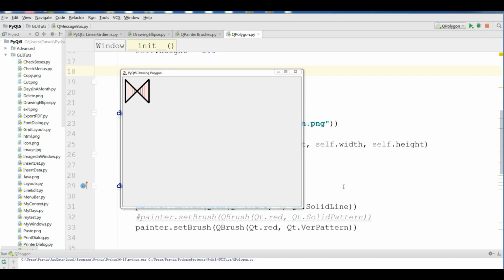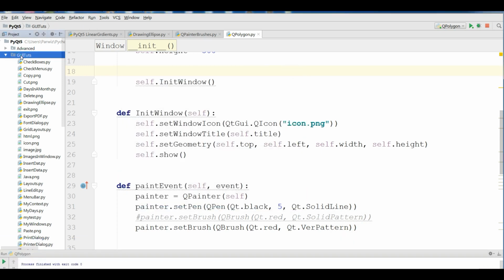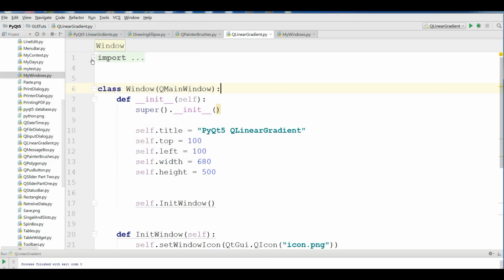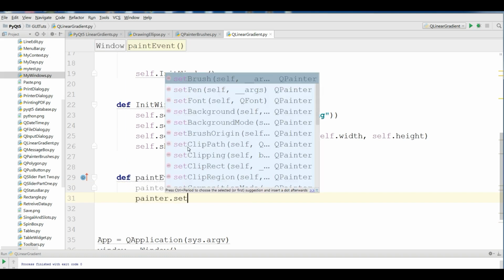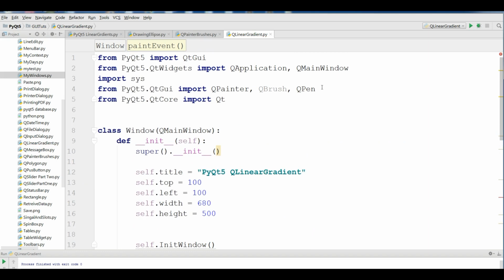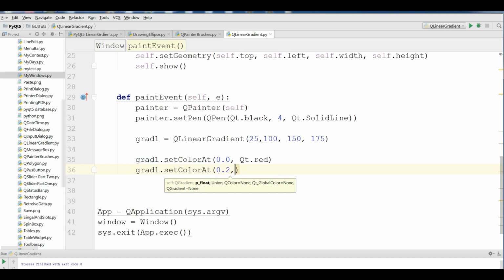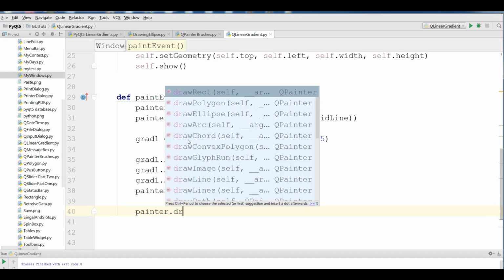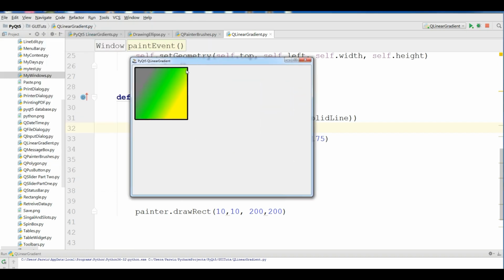42 PyQt5 QPainter QLinearGradient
This is our fourth second video in PyQt5 GUI Programming
in this video we are going to cover about QLinearGradient in pyqt5 qpainter in pyqt5 we have three diffrent kind of gradients, they are as follow

1 - QLinearGradient
2 - QRadialGradient
3 - QConicalGradient